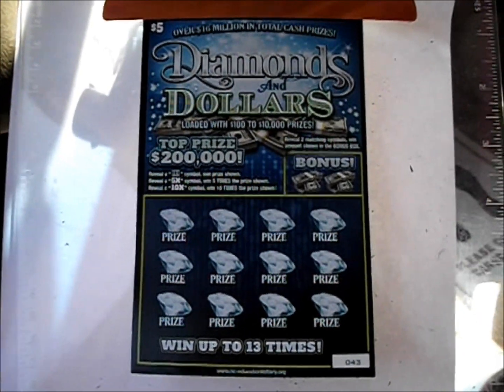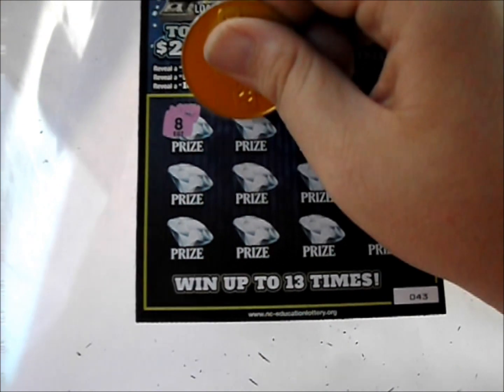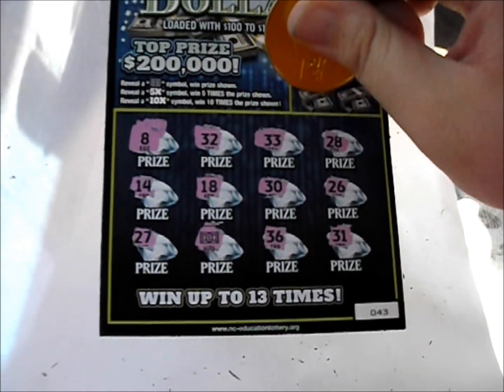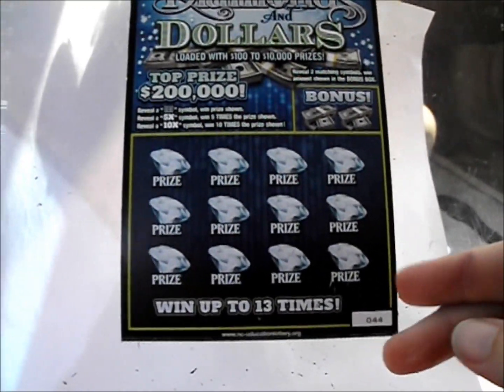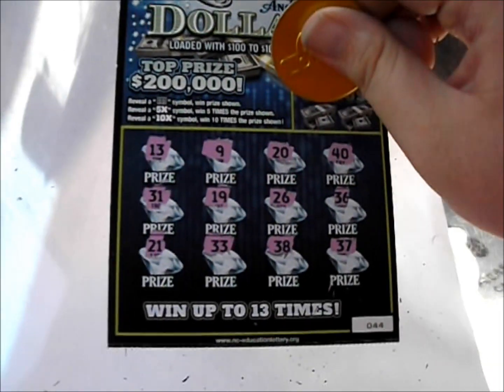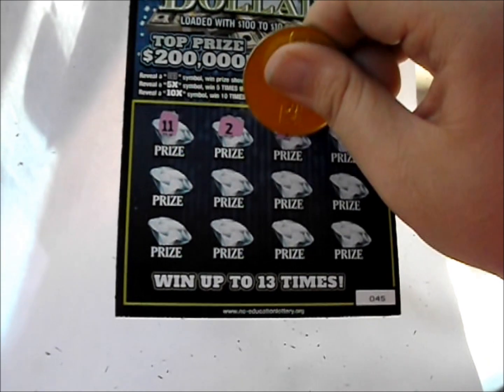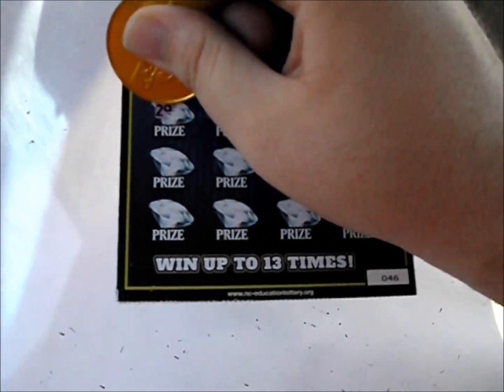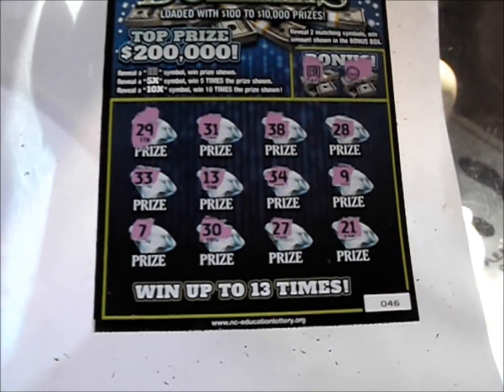Episode 644 - NC Diamonds and Dollars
$5 NC Diamonds and Dollars